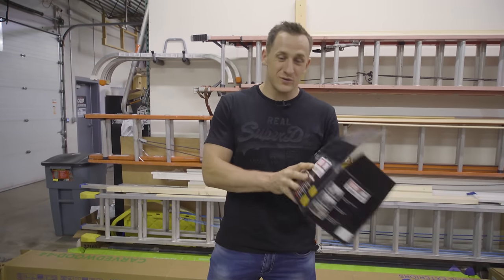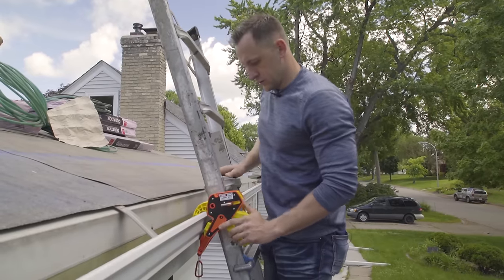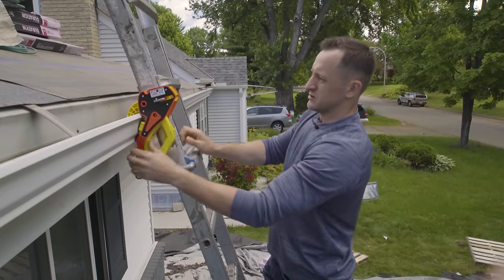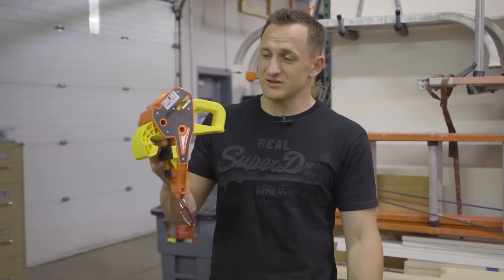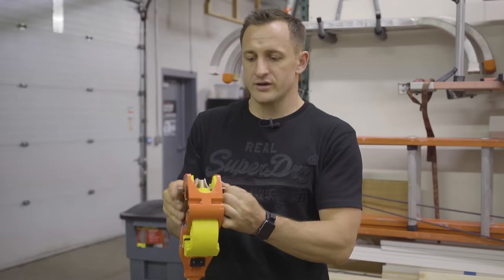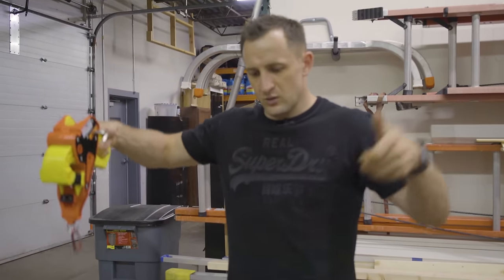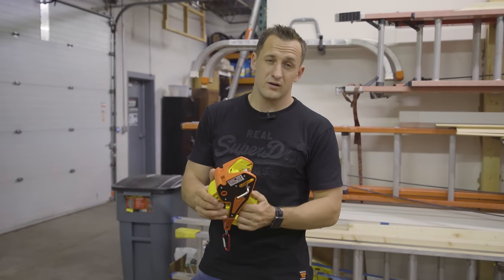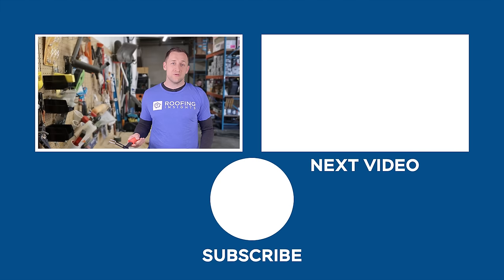Roofing Safety Tool: Lock Jaw Ladder Grip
Dmitry reviews an awesome ladder grip from Australian based company, Lock Jaw. This is a great way to keep your ladder from swaying and is an essential safety tool for any job site where you will be going on roofs.

Roofing Insights
The Voice of Roofing Communities